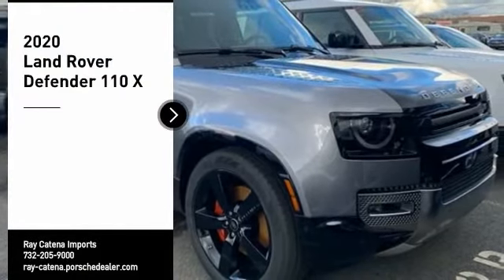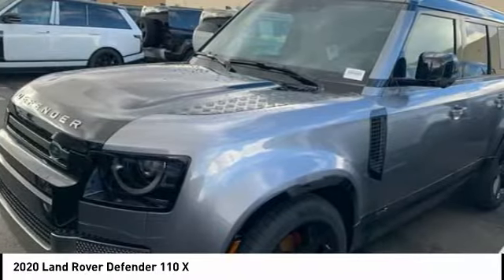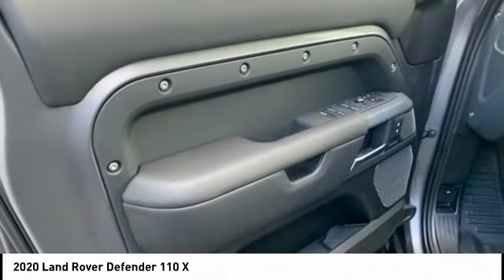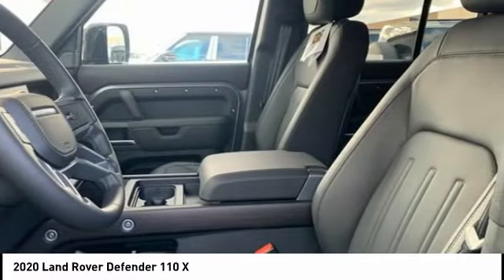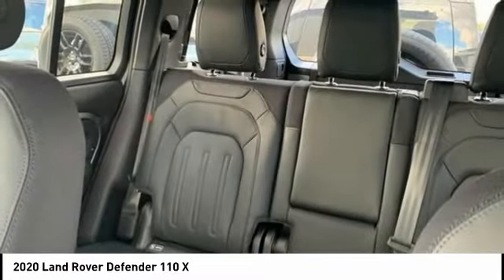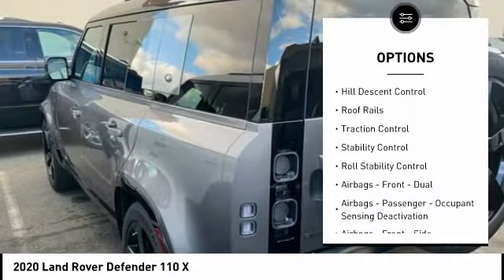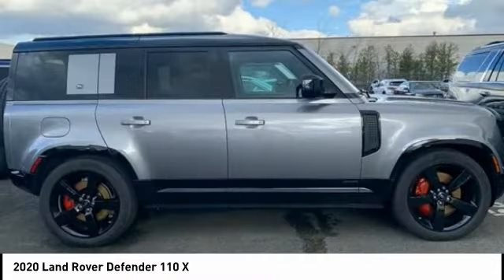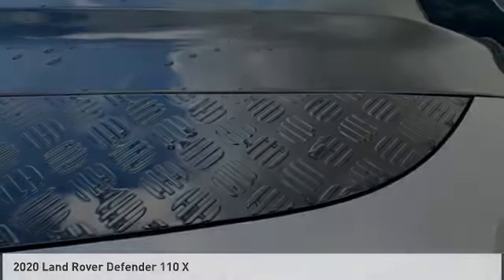2020 Land Rover Defender EDISON NJ L201279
2020 Land Rover Defender 110 X

920 US Highway 1 North

Grey 2020 Land Rover Defender 110 X 4WD 8-Speed Automatic 3.0L I6